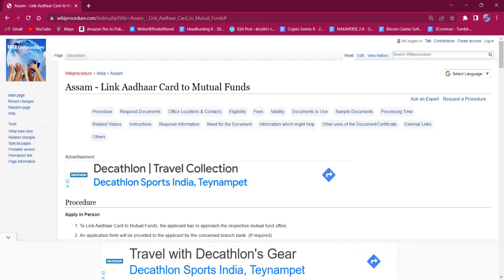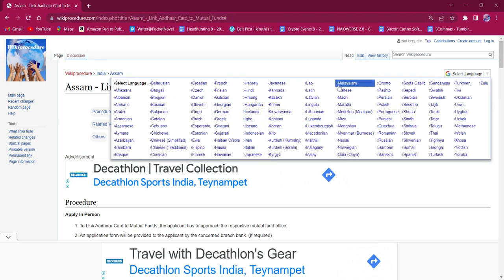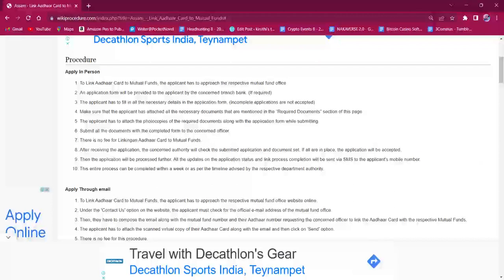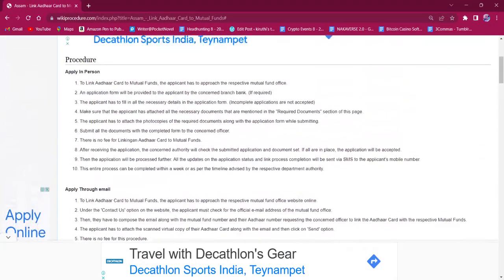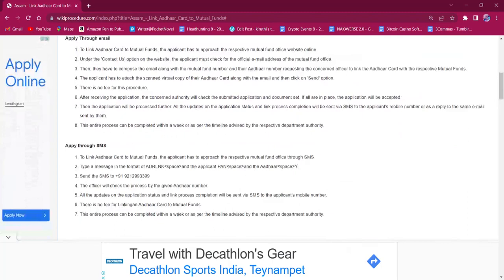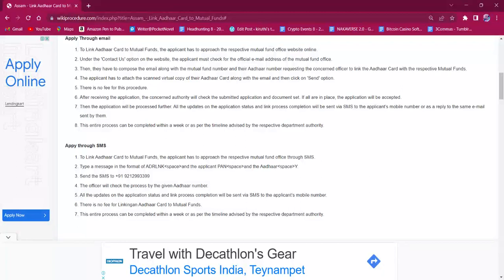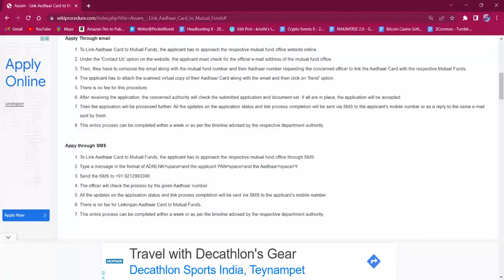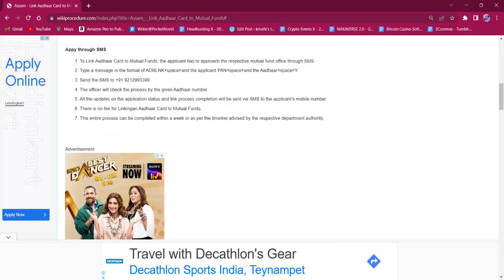Assam - Link Aadhaar Card to Mutual Funds (Online)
This video provides you information related to linking Aadhaar Card to Mutual Funds in Assam.